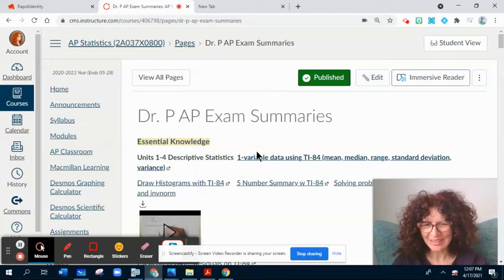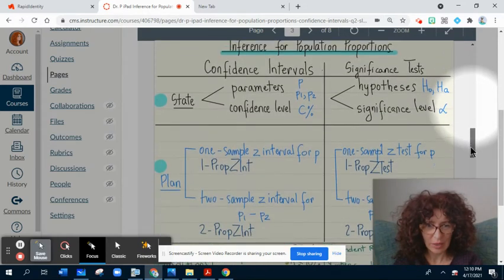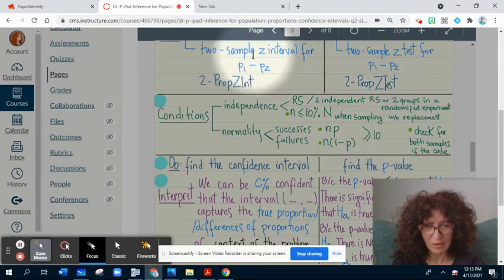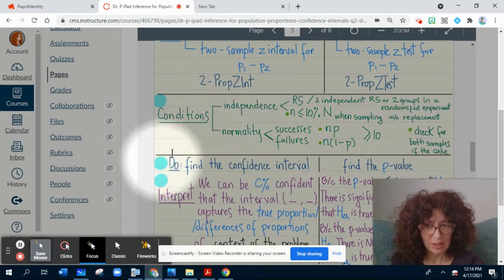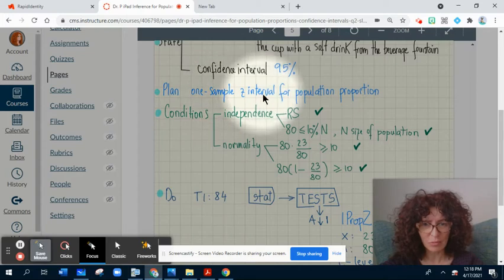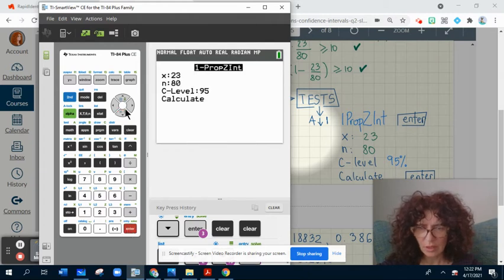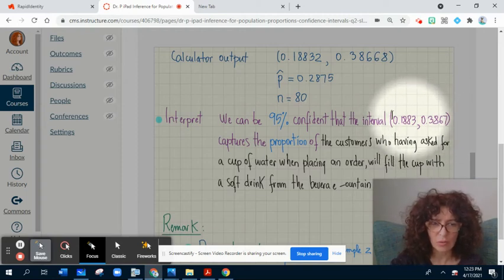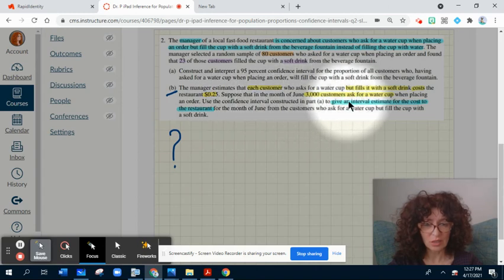Dr. P Inference for PP- Confidence Intervals